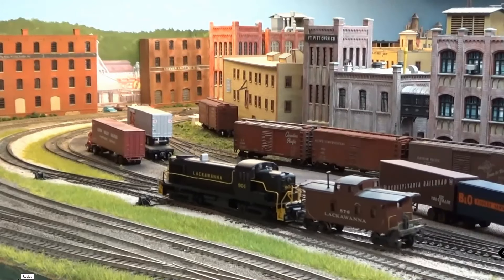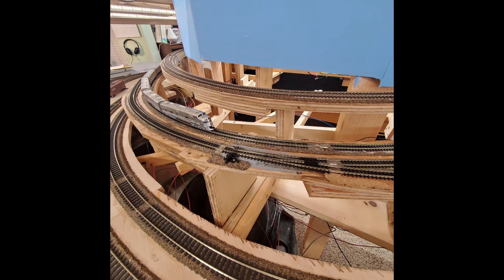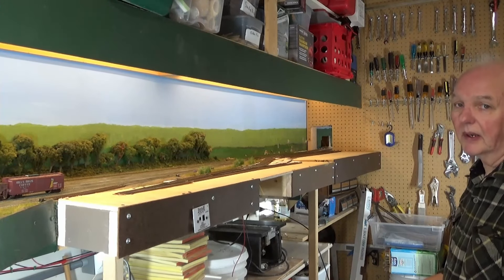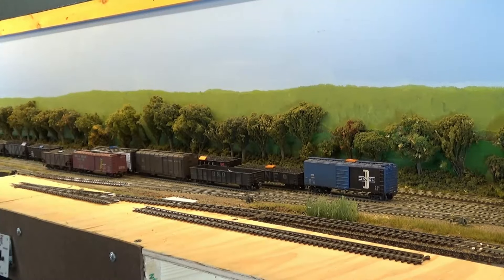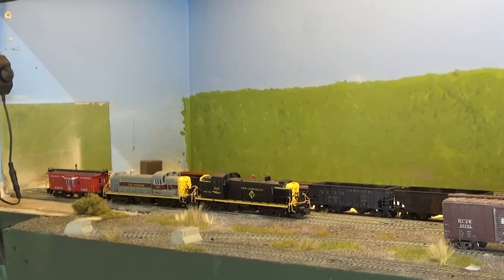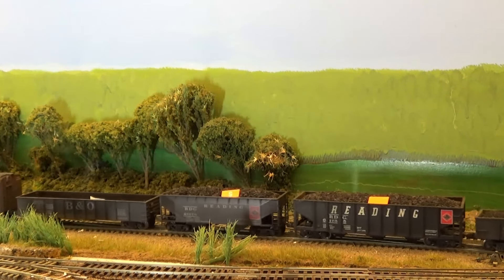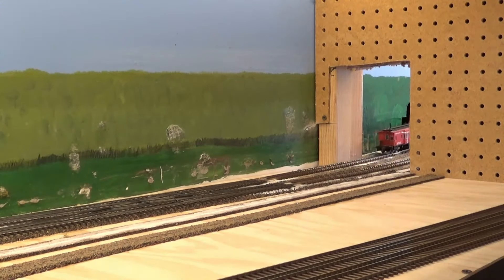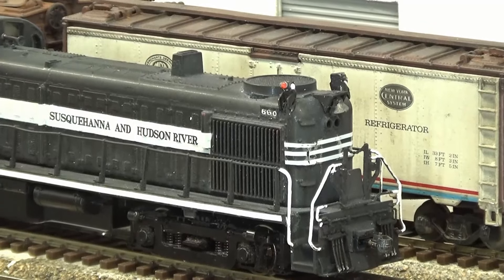October 2024 Layout Update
It is October already! Summer is over, and the rainy season has begun here in the Pacific Northwest. Over the past several weeks, I have rebuilt the grade on the N scale trackage, reducing the grade.

I had my first operating session running a train between Wilkes-Barre and Jersey City and returning this month. I have included a segment on building a train for Jersey City.

Finally, I am done tinkering with the details on engine 660 and show you what I have decided on will be the family look of my Alco road switchers.